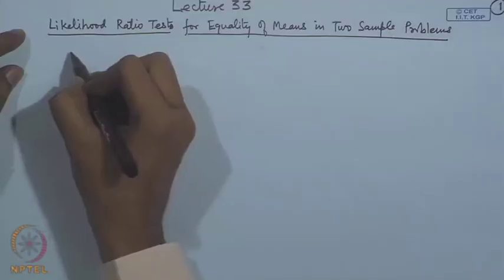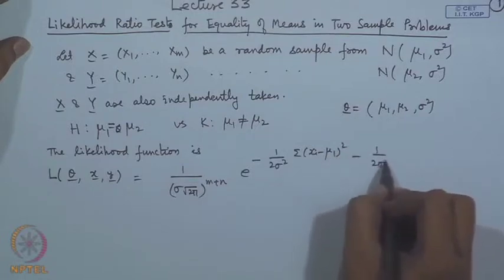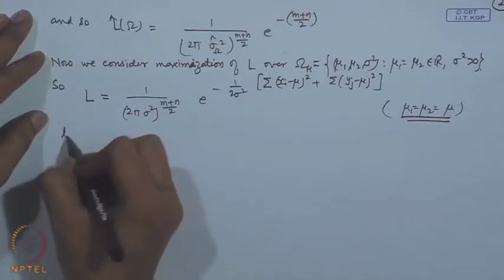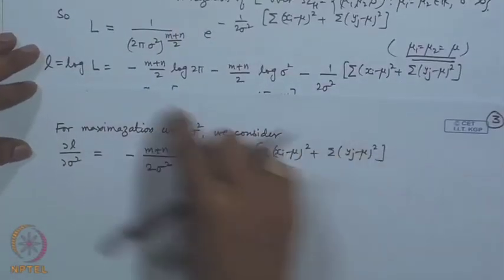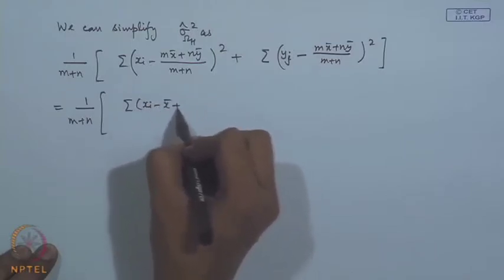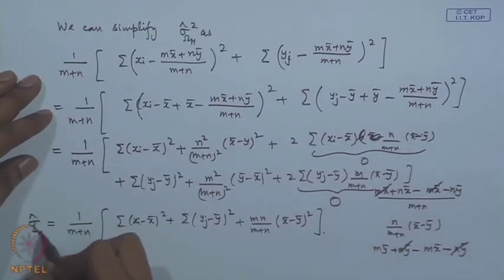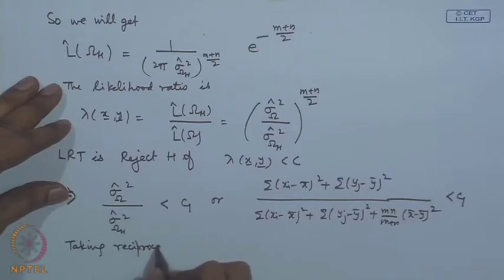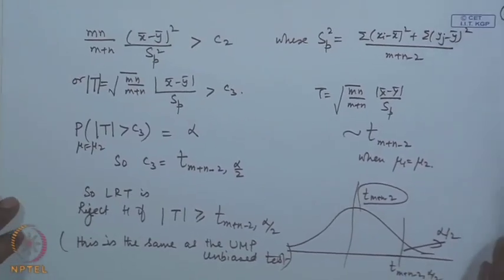Lecture 55 : Likelihood Ratio Tests – V